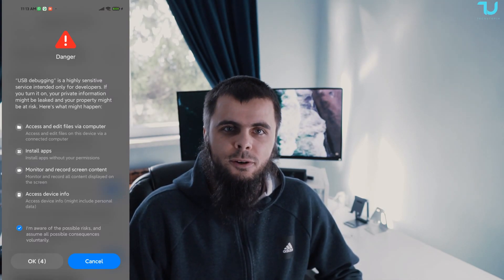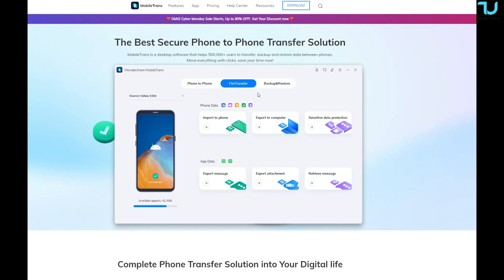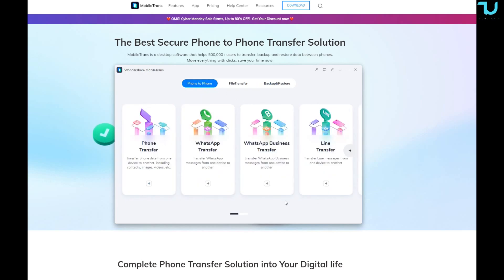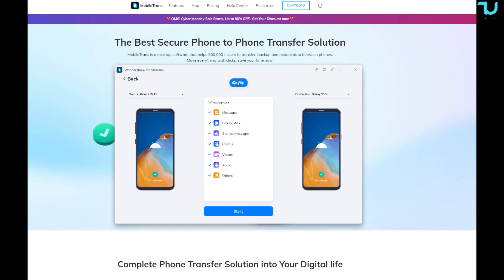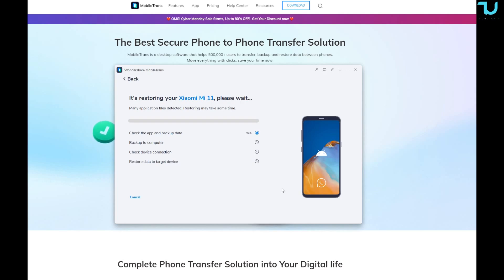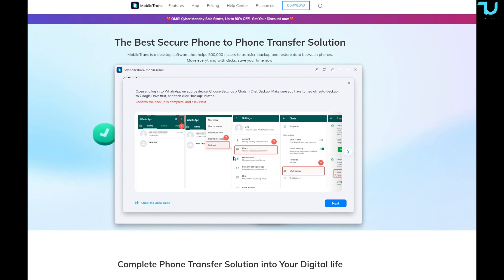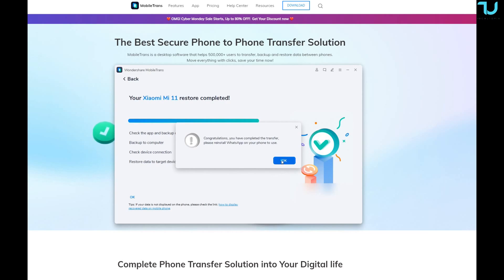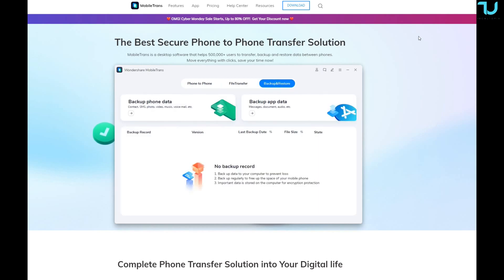Wondershare MobileTrans Review/One Click Phone to Phone Transfer/WhatsApp/Viber/iOS/Android/PC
If you're looking for a desktop software to transfer your photos from Android to Android,
Step by Step Guide to transfer contacts from iphone to iphone, transfer photos from
android to iPhone and transfer WhatsApp from the iPhone to Android with using the most
useful method.

We talk about:
mobiletrans
transfer contacts
transfer whatsapp
transfer photos
how to transfer contacts from iphone to iphone
how to transfer photos from android to iphone